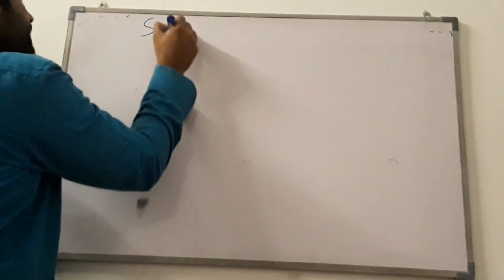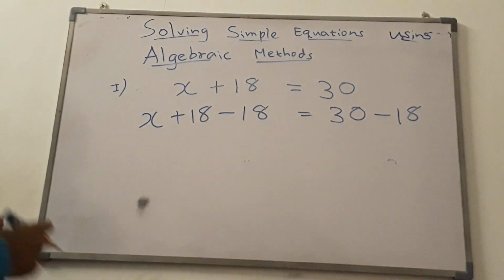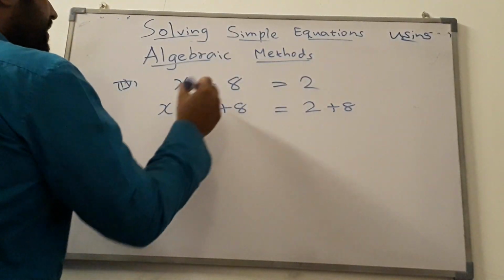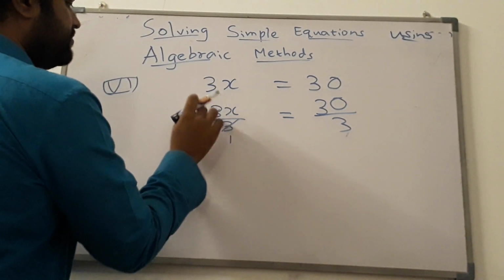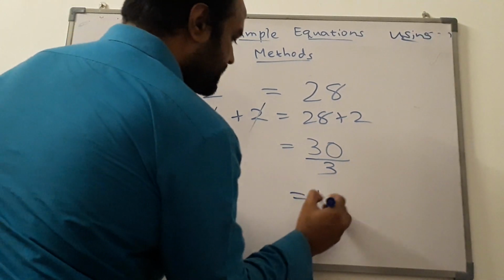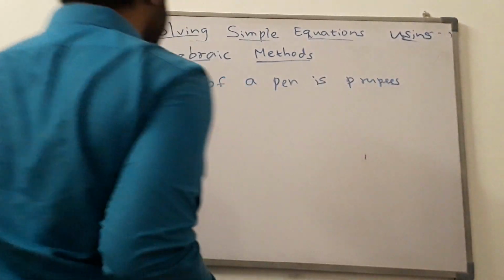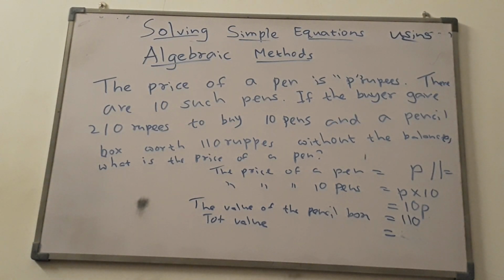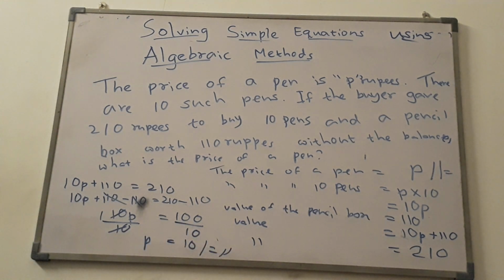Solving Simple Equations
How to get a solution to an unknown  quantity has been described here.